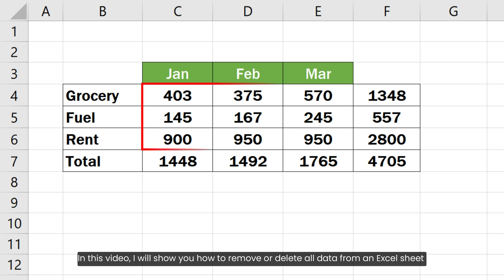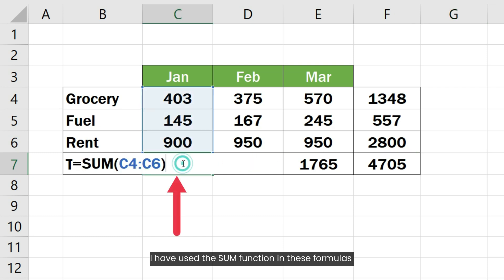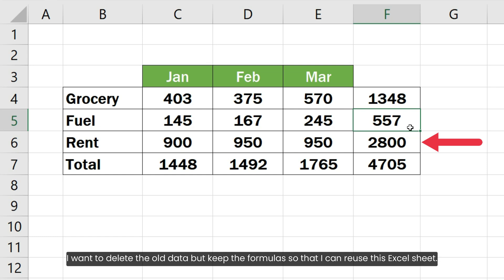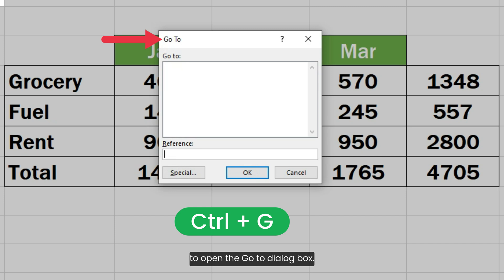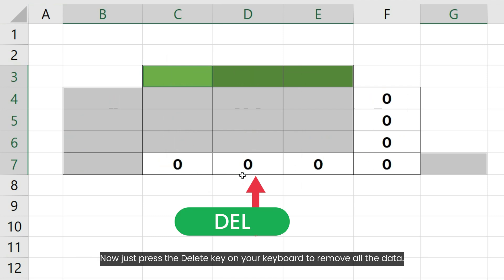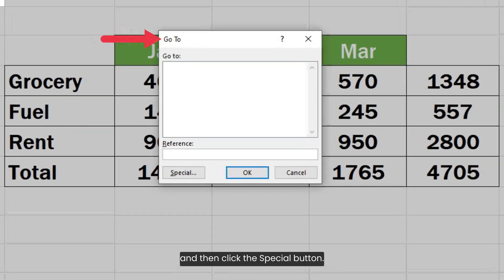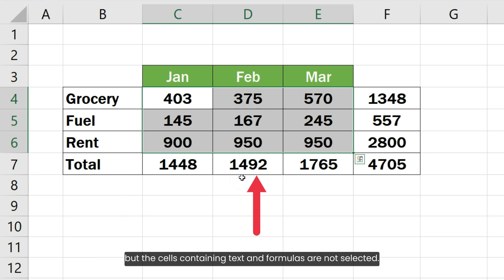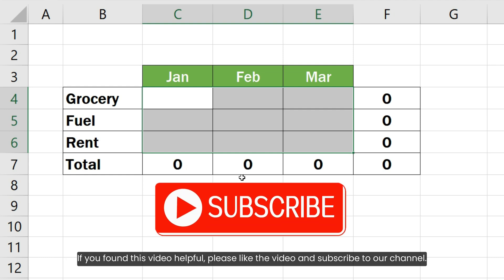How to Remove All Data but Keep Formulas in Excel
How to remove data but keep formulas in Excel: In this tutorial, we'll explore the crucial task of managing your Excel spreadsheets by learning how to remove data while keeping your essential formulas intact. Whether you're working on complex financial models, project tracking sheets, or any other data-driven Excel file, the need to delete or clear data without removing your formulas is a common one.

We'll walk you through the step-by-step process to achieve this in Excel, ensuring that your hard work in formulating complex equations and calculations remains uncompromised. You'll discover various techniques to accomplish this task, empowering you to clean up your data sheets effectively.

So, if you've ever wondered how to delete or remove data but keep your formulas intact in Excel, you've come to the right place. Whether you want to remove all data, specific results, or any other scenario, we've got you covered. By the end of this video, you'll be equipped with the knowledge and skills to maintain the integrity of your formulas while tidying up your Excel worksheets.

Watch this tutorial to learn how to delete data but keep formulas in Excel with ease!

This tutorial covers the following queries:

how to remove data but keep formula in Excel
remove data but keep formula in Excel
Excel remove data and keep formula
Excel remove all data but keep formulas
delete data but keep the formula in Excel
Excel delete all data but keep formulas